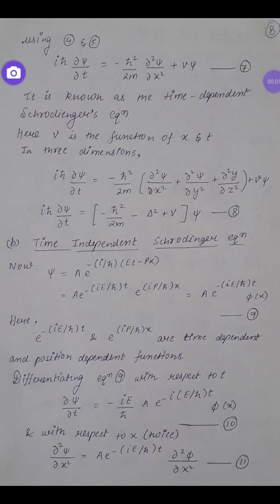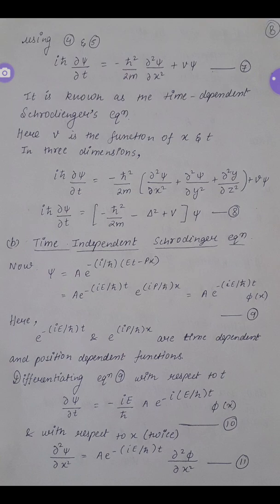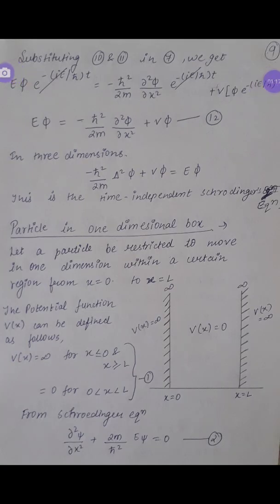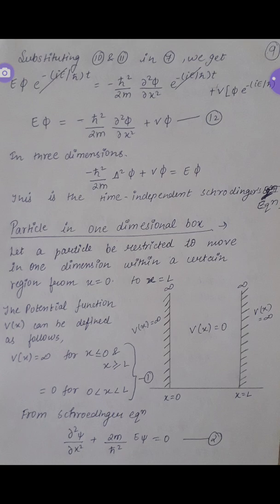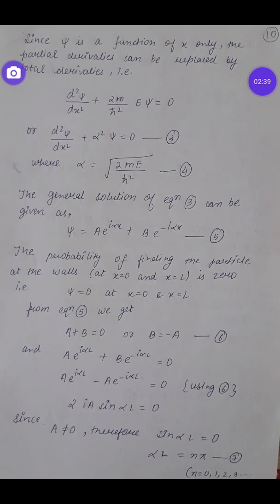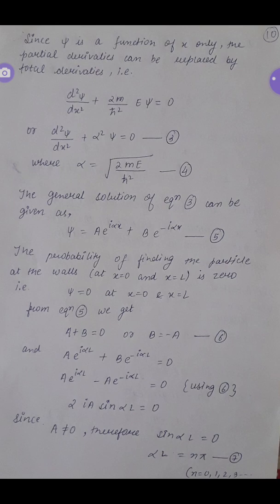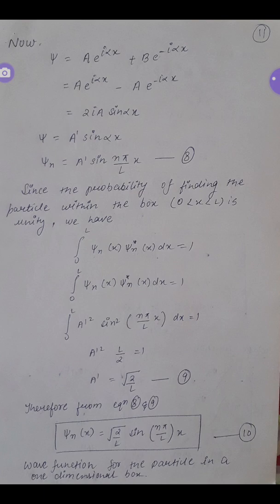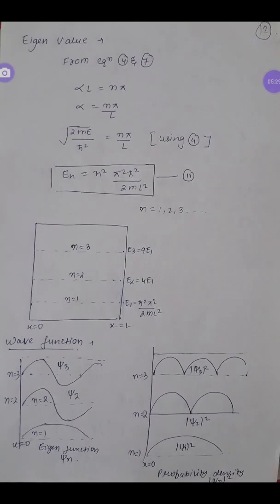PHYSICS ONE DIMENSIONAL BOX BY DR G P JOSHI A